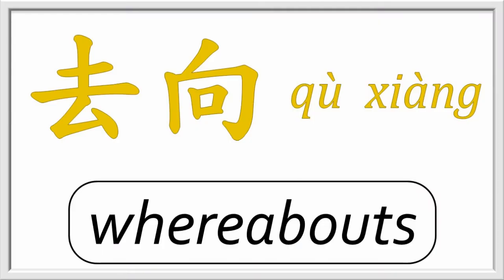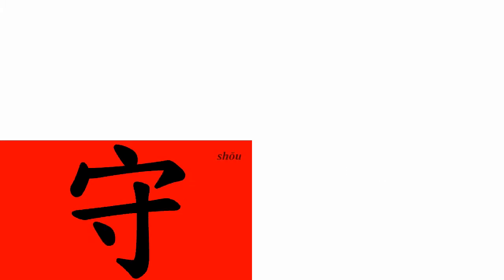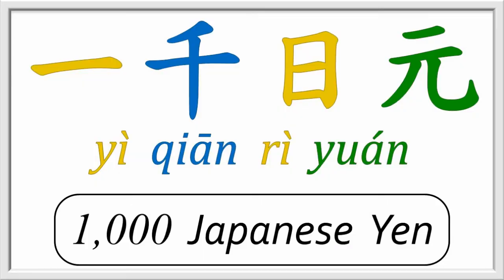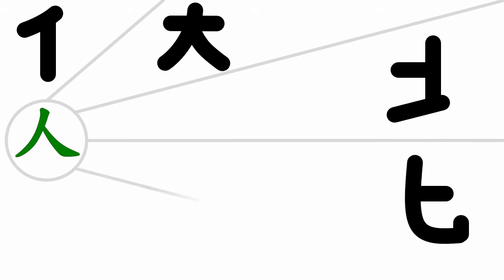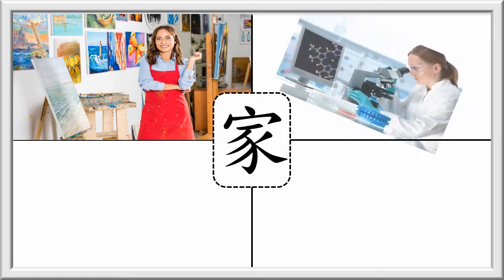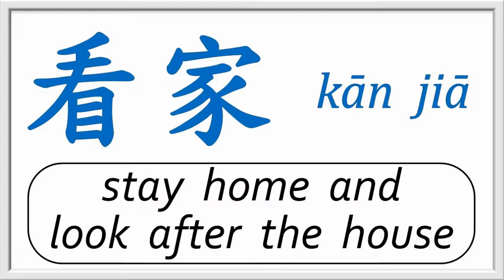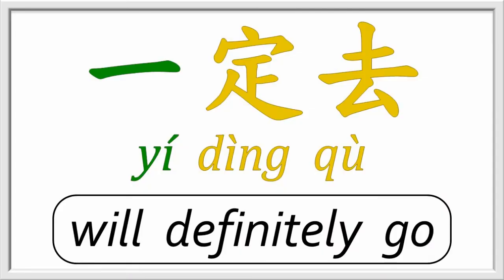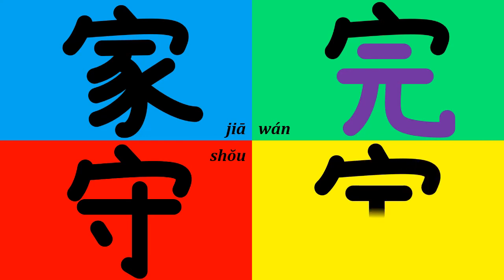Chinese From Scratch Lesson 13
Previous Lessons (1) ~ (10) (see Lesson Ten)    (11) 夾(夹) 去 回 丟 走    (12) 水 沒 冰 入 山 泰 太

0:00                  Lesson Thirteen Introduction:  hut; roof
0:18          向
2:13          守    寸  for measurement; rules
3:40          元
                  完    with Verbs to show completed action  •  variations of 人
6:31          家     minor nobles  •  English animal / meat names  •  English -IST, -ER
9:48          定
12:02                 Color / position chart  •  Handwritten / printed forms
13:28                 Lesson Summary
17:29                 Quiz